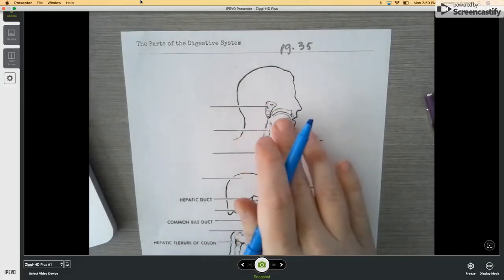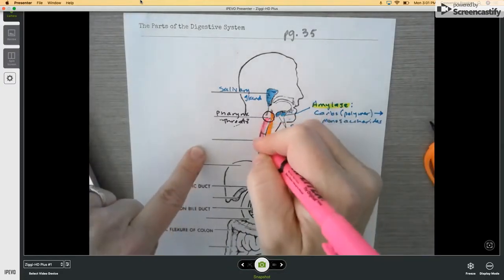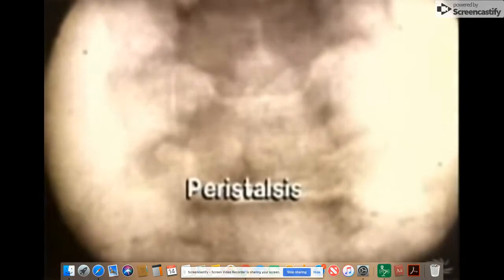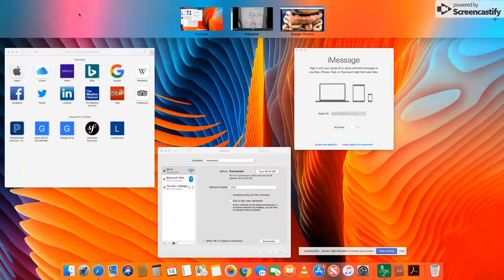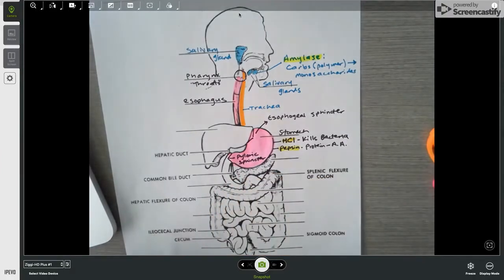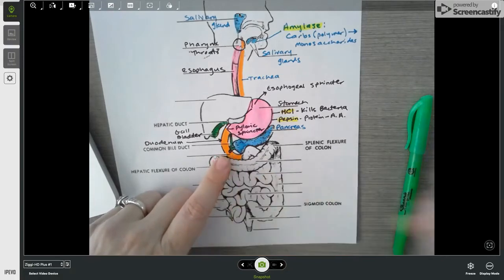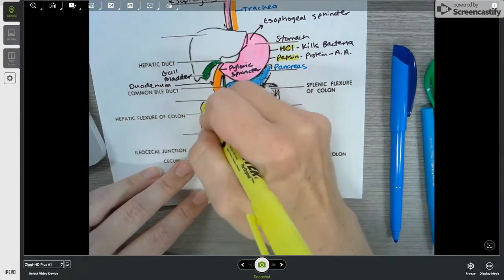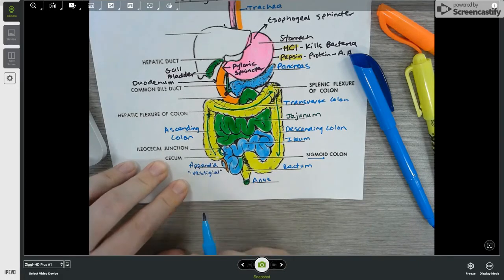Digestive System Labeling